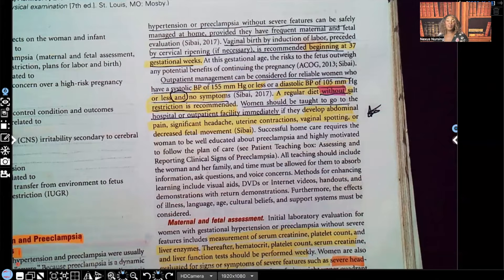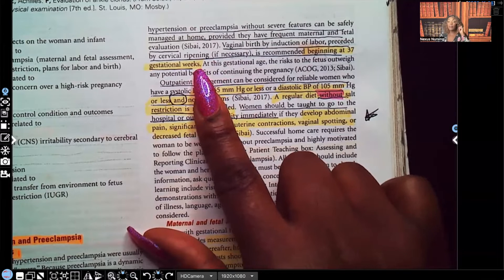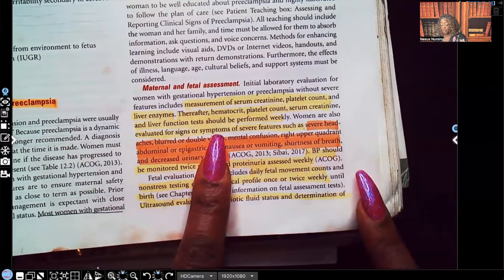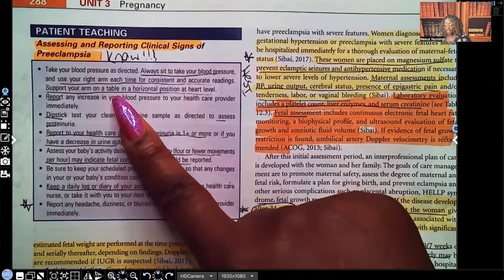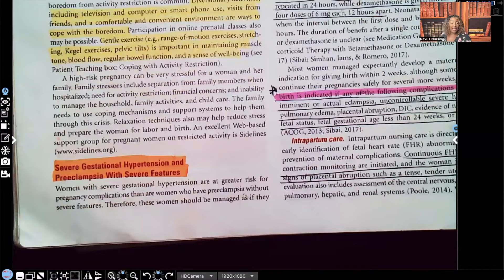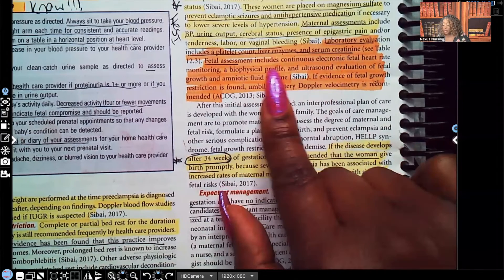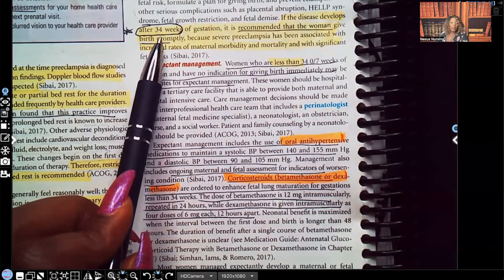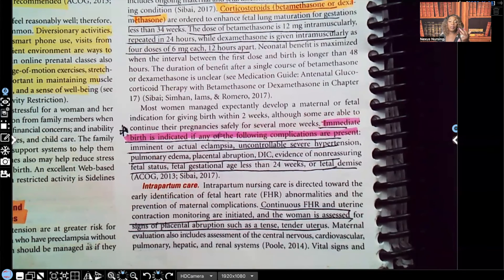Preeclampsia in Nursing (Part III)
Disregard typo in thumbnail😬
In this video you will learn more about preeclampsia with and without severe features, preventative measures and disease management. This is a great video to add to your nursing studies!